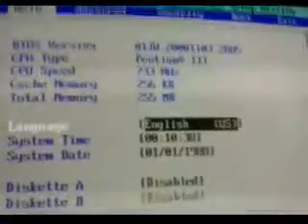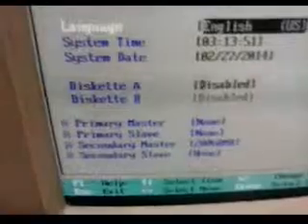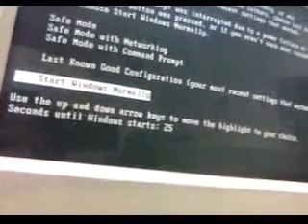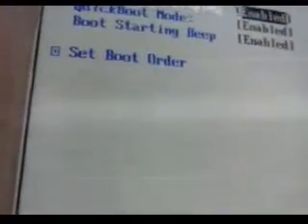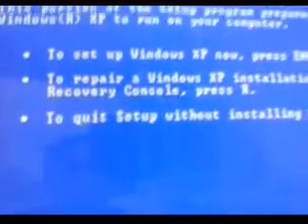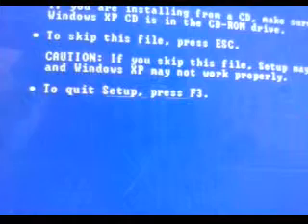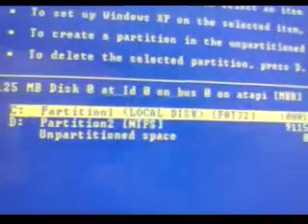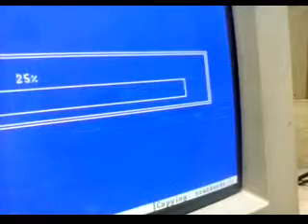PC TROUBLE DURING WINDOWS INSTALLATION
Common error during repair of the windows XP once the optical eye of the CD/DVD drive is weak and the CD installer have a scratch. Or the hard drive itself have a damage internally. So the stop error during installation and repair is the headache once encountered.